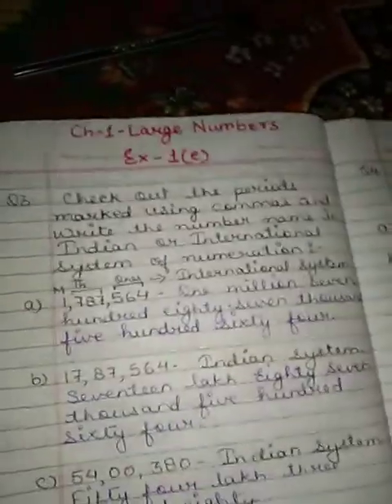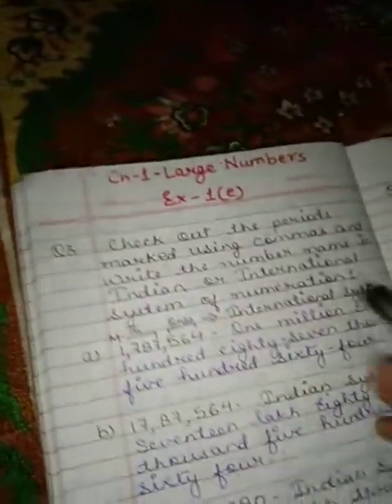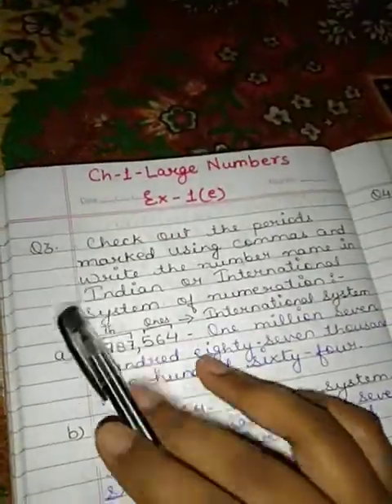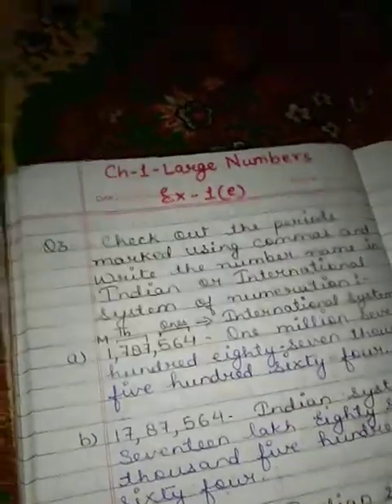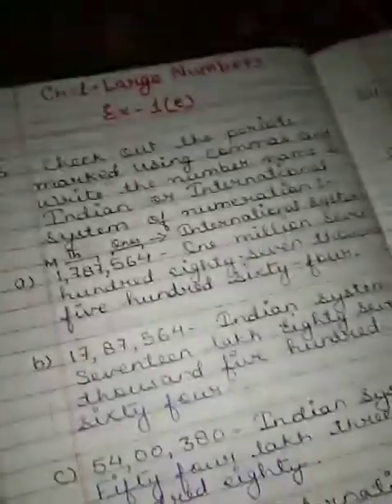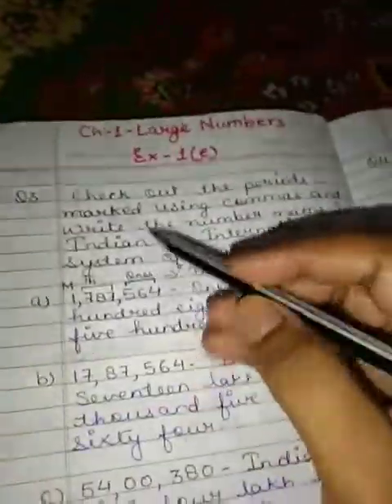(Class-4-Maths)(Ch-1-Large Numbers Exercise-1[e])